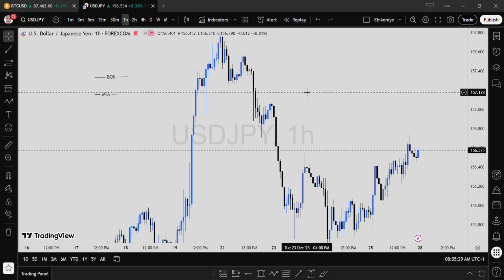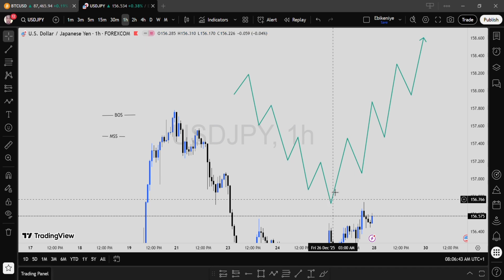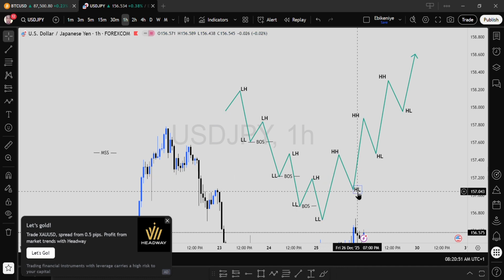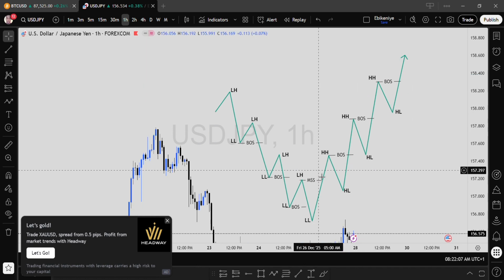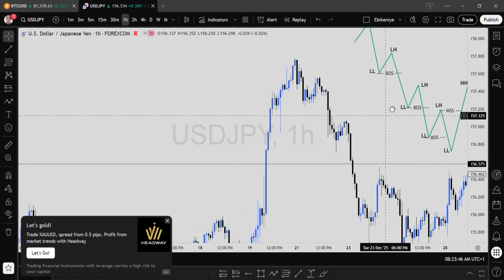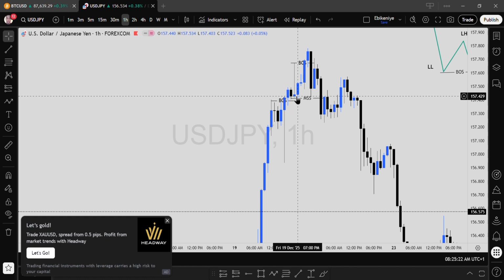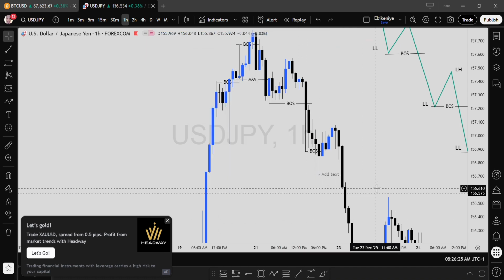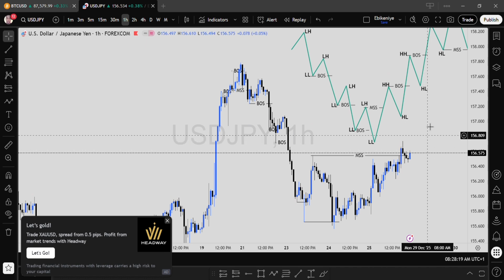Market Structure Shift (MSS) and Break of Structure (BOS)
Learn the basics of chart structure.